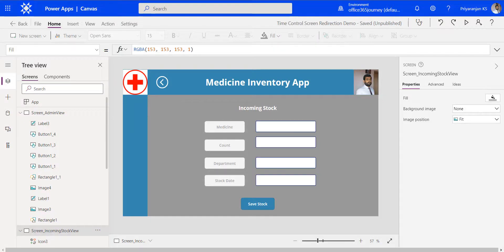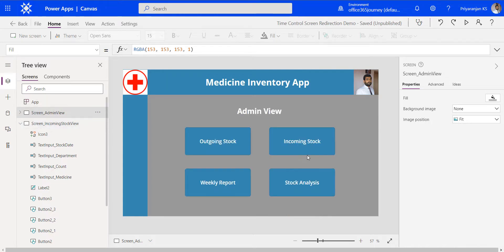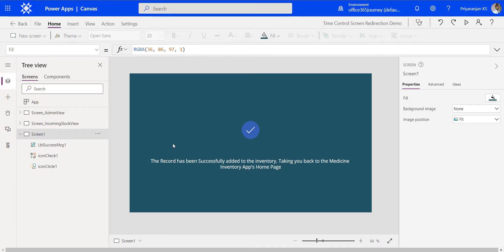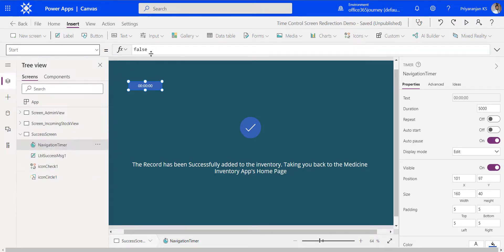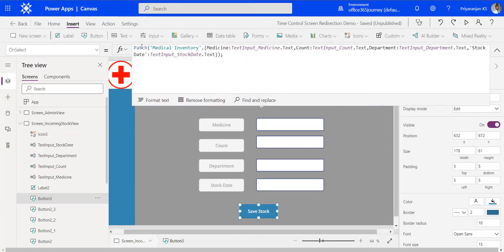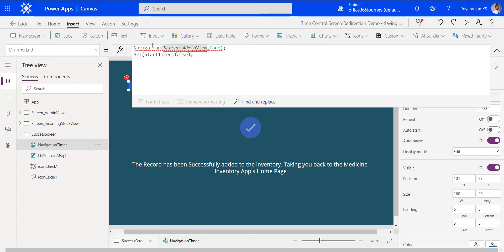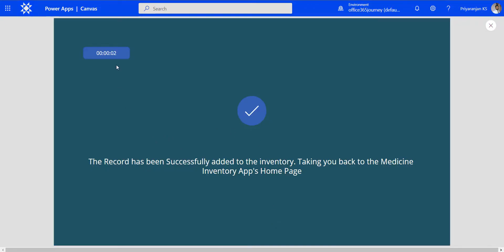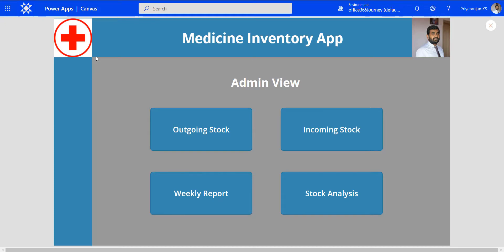Using Timer to Control Auto Navigation between Screens in Power Apps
In this video, we will see how we can make use of a timer control to automatically navigate across screens.